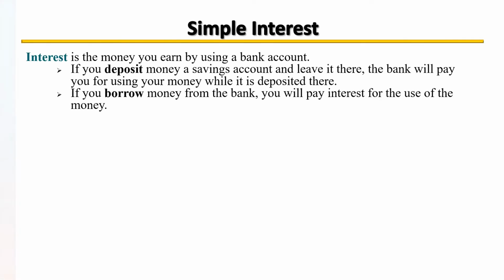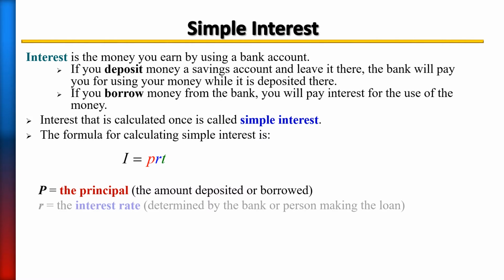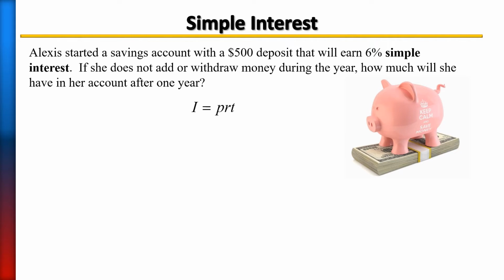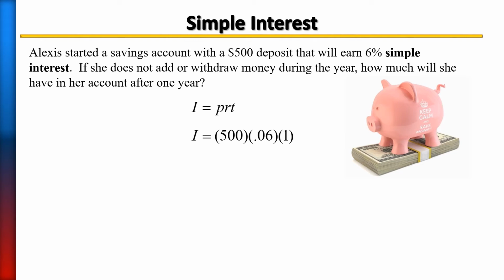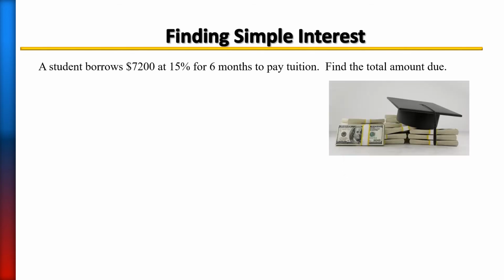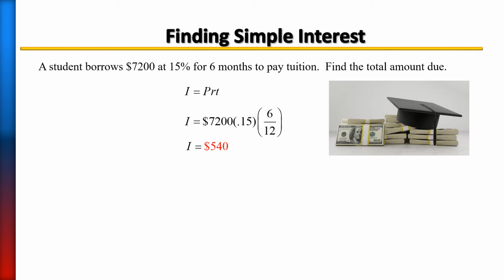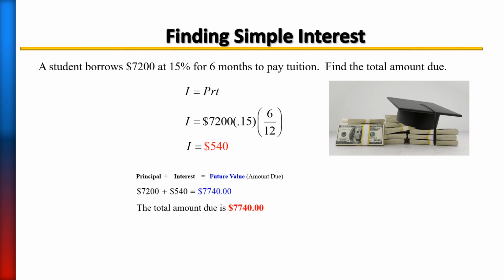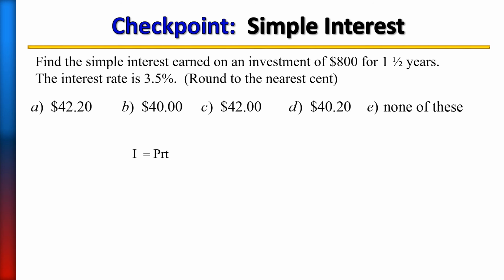Simple Interest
Simple Interest by Dr. Terri J. Speights, Professor at Palm Beach State College